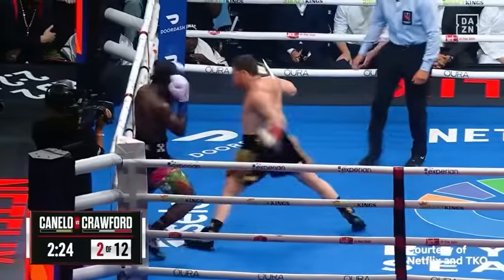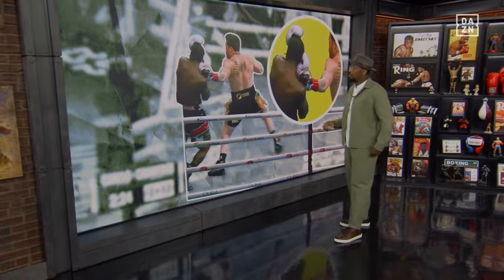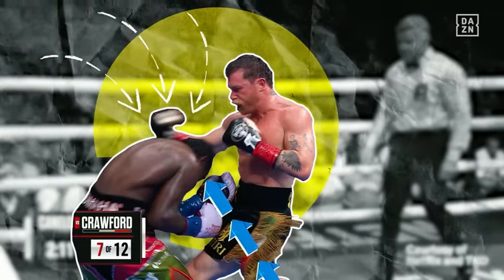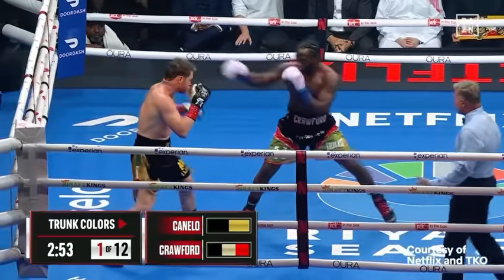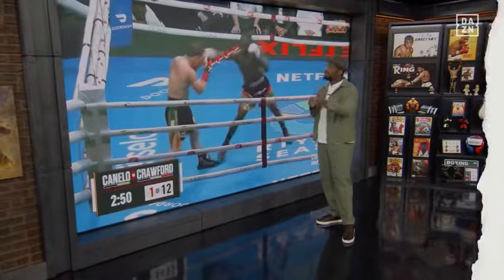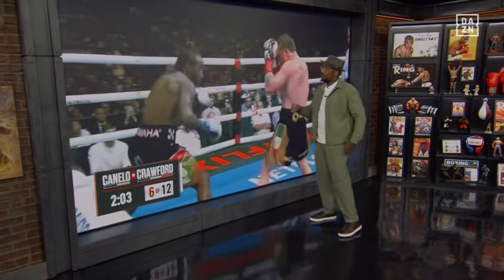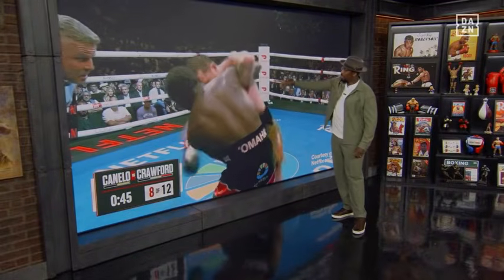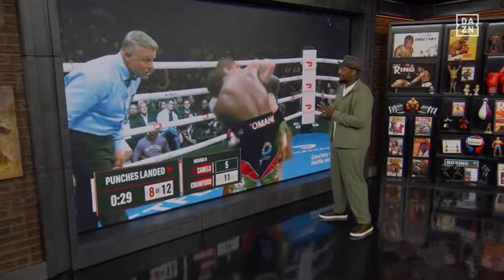INSIDE THE RING- IN THE LAB WITH MALIK SCOTT - CANELO VS. CRAWFORD BREAKDOWN.🧠🥊📝